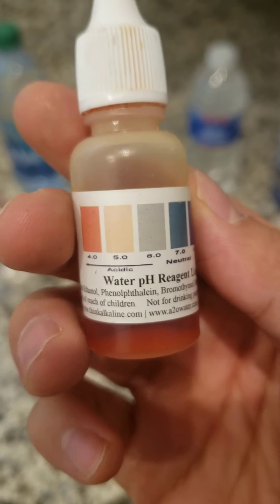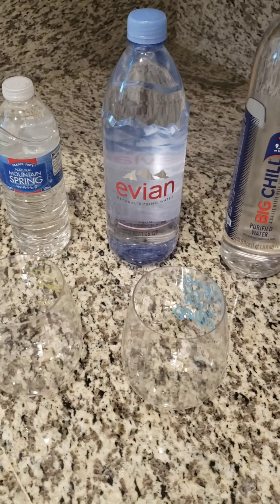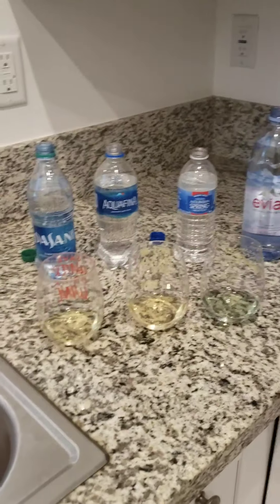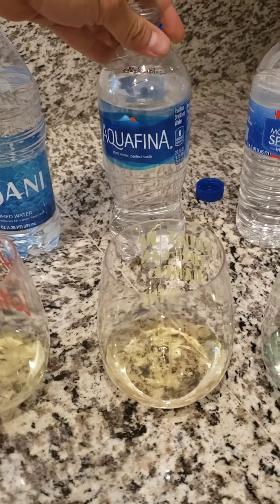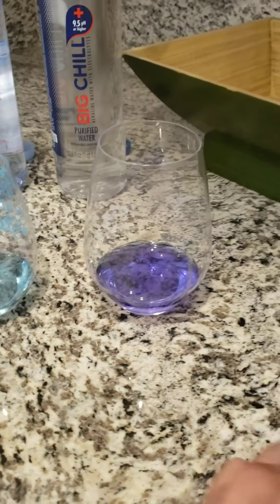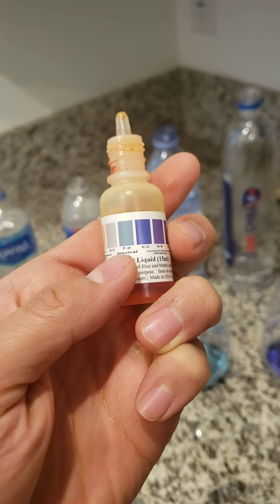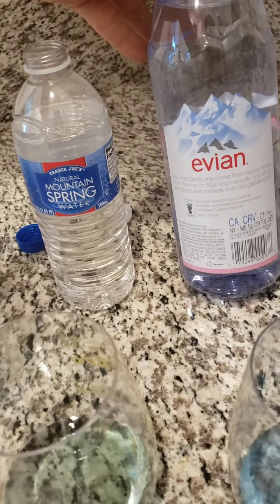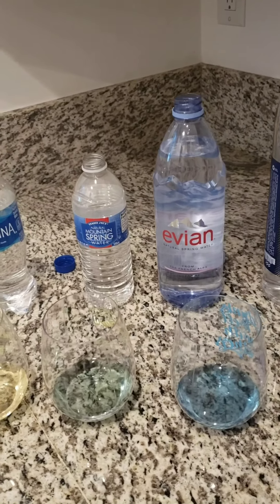Best water to drink? Water test with pH drops!